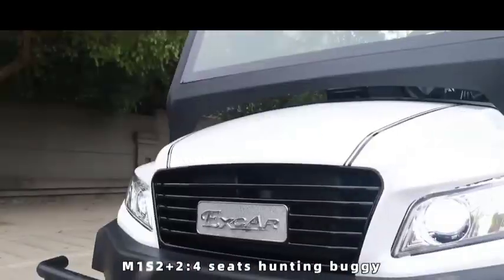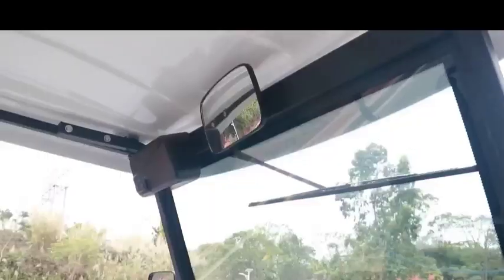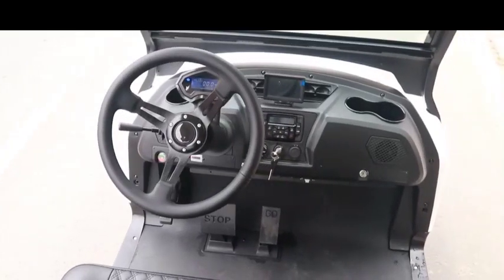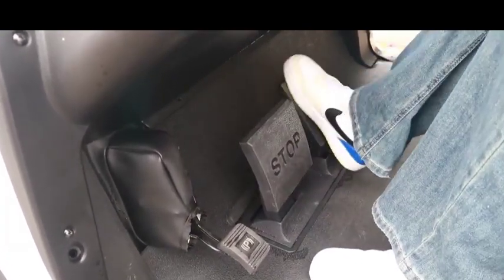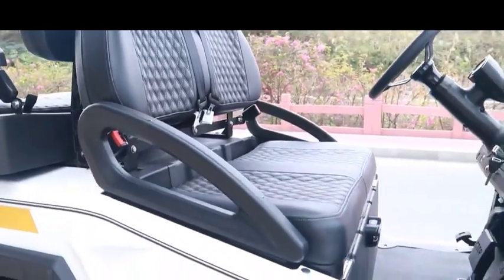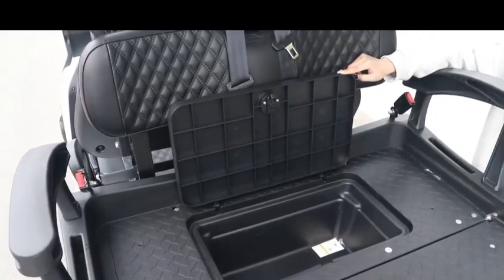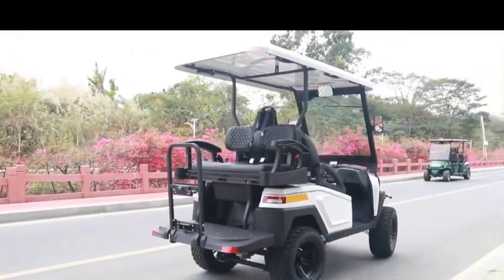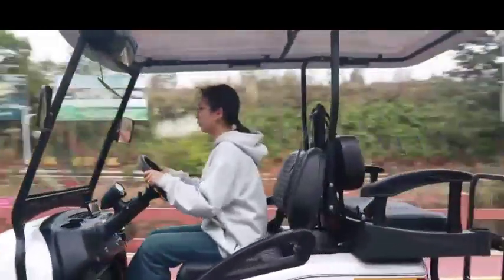4 seat hunting golf car